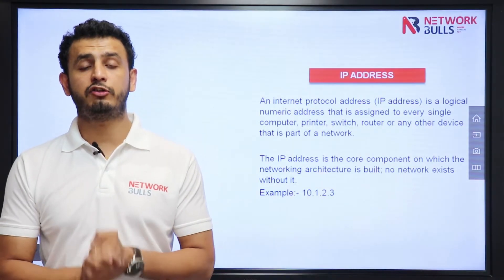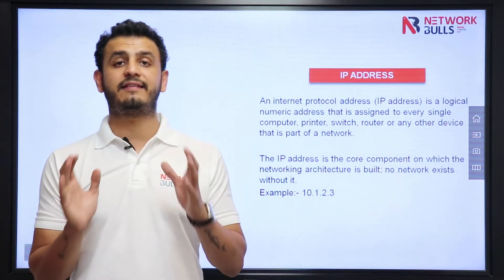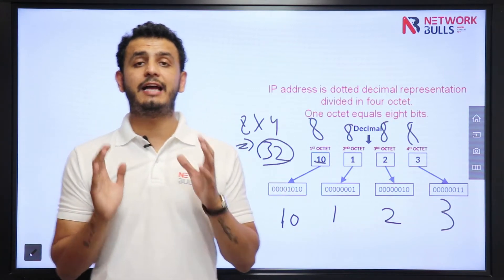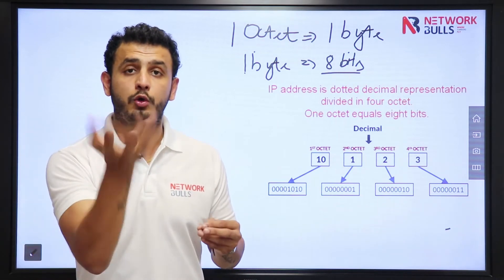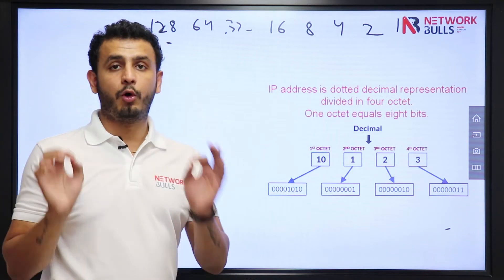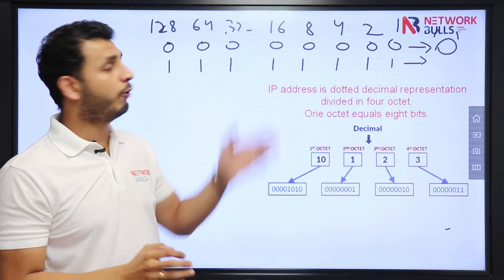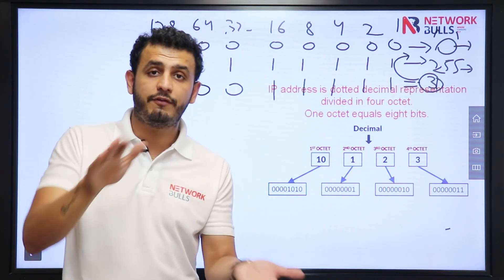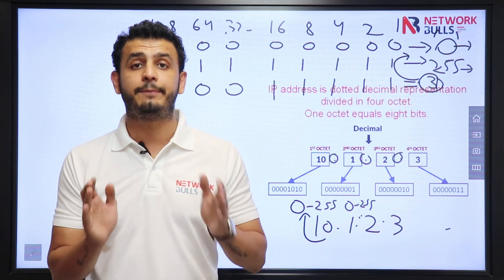CCNA 200 - 301 Lesson - 16: What is an IP Address and why do we need it?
Section -3: Understanding IPV4 Addressing and Subnetting in Detail
Lesson - 16: What is an IP Address and why do we need it?

In this video, we will learn what an IP Address is!

The Internet Protocol (IP) address is a logical numerical address assigned to all of your computer's network hardware. You can connect your computer, printer, switch, and router to any other devices on your network and around the world with it.
The IP Address consists of either numbers or characters. In the OSI model, IP is considered a part of the network layer. The Internet Protocol is often used together with a higher-level protocol, such as TCP.
Example of an IP address: 10.1.2.3
IP addresses are divided into four octets (1 octet = 8bits) which means an IP address is of 32 bits. In octets, the minimum value will be 0 (Zero) and the maximum value will be ‘255’ and the values will always lying in between ‘0 & 255’.

So in this video we learnt what an IP Address is, why we call it a logical address and how to write an IP Address.

In case you haven’t understood the concept or have any query then feel free to share them in the comment section below and we will answer your query at the earliest.

Are you interested in an instructor-led CCNA Course Online or Offline

If yes, then reach out to our education counsellor at 📲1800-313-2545